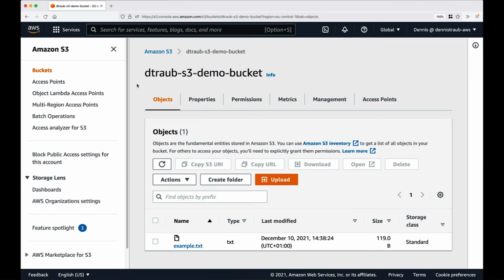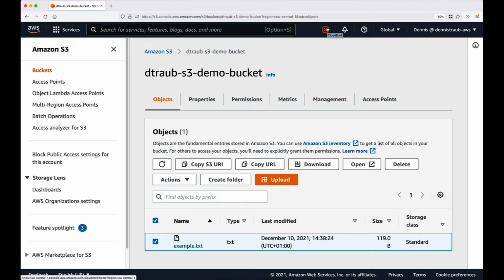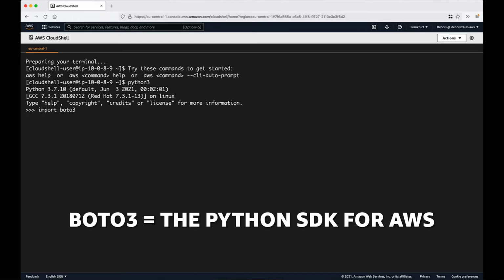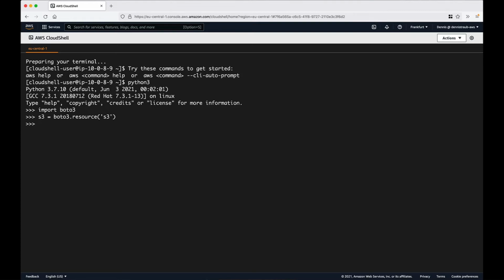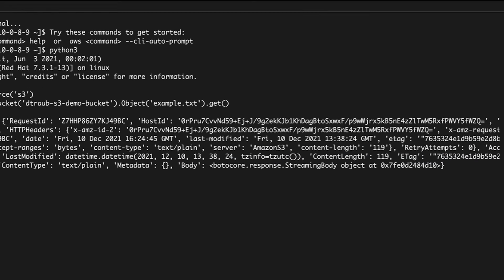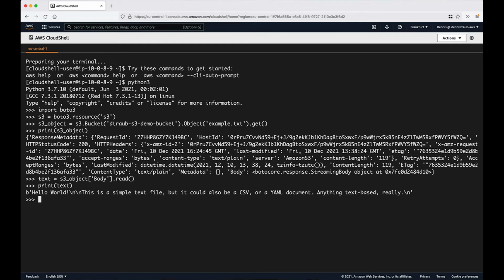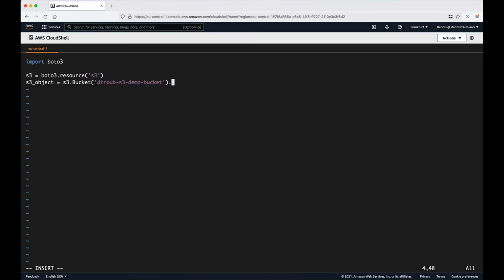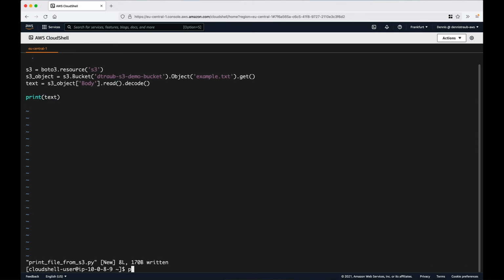How to read a file from S3 with the Python SDK | AWS Python boto3 Tutorial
In this video I will show you how to get and read a text file from Amazon S3 using Boto3, the Python SDK for Amazon Web Services (AWS). I'll walk you through the three simple steps of getting a service resource to interact with the S3 API, loading the actual file, and extracting the content.

My name's Dennis and I share tips to help you grow your Amazon Web Services (AWS) skills, build well-architected applications, and learn the best tools and skills required to help you on your cloud journey.

I'm working at AWS as a Developer Advocate and Technical Evangelist, taking care of the builder community in Germany, Austria, and Switzerland. I'm AWS Certified (SA Pro, DevOps Pro, Security Specialist, and all Associate-level certifications) and have been actively developing for the cloud since 2011. During that time I've helped countless developers and businesses build their applications in the cloud through training, content, and consulting.

If you have any questions or want to request a topic or tutorial just leave a comment on any of my videos and I'll see what I can do to answer it.